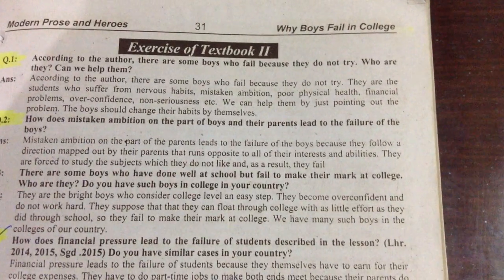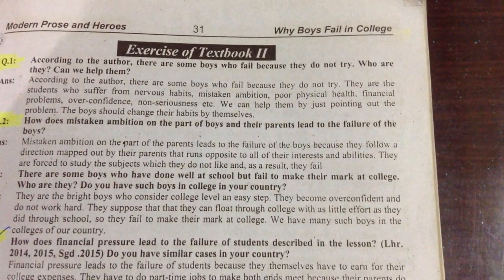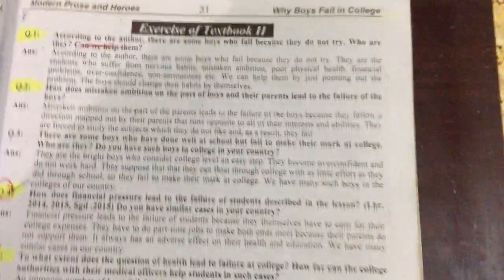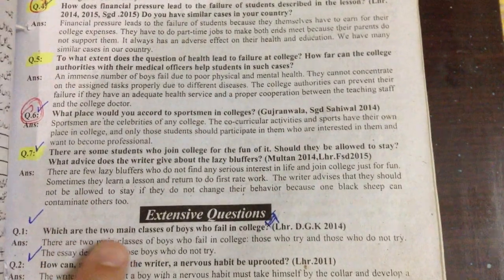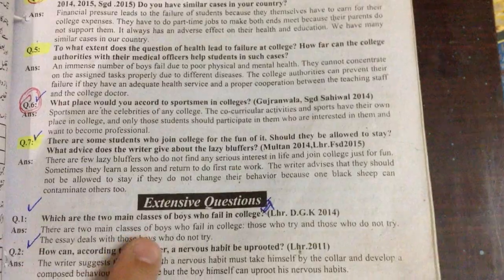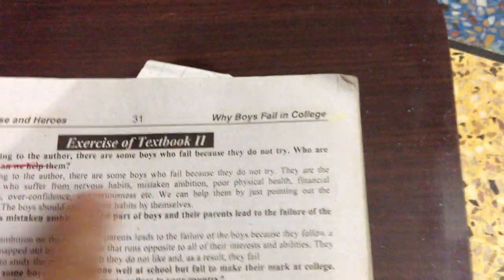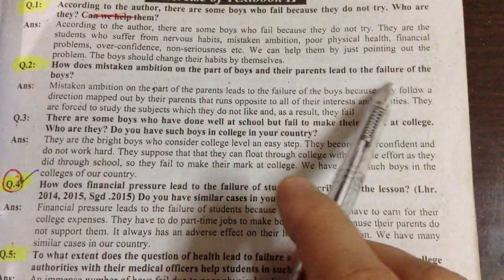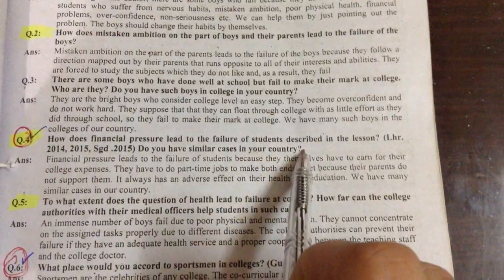2nd year english guess paper of short stories 2019 by alqalameducational channel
2nd year english guess paper of short stories 2019 by alqalameducational channel
hello dear students in this we will we will provide you guess paper of lahore board  short stories with all solutions

2nd year english guess paper of short stories 2019 by alqalameducational channel

2nd year english guess paper of short stories 2019 by alqalameducational channel

2nd year english guess paper of short stories 2019 by alqalameducational channel